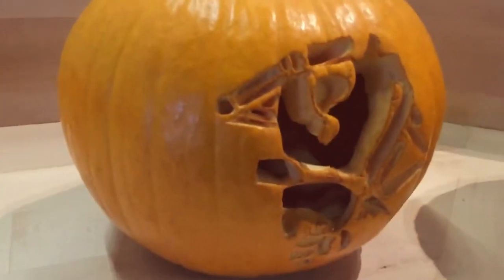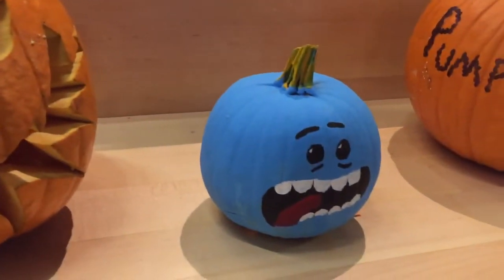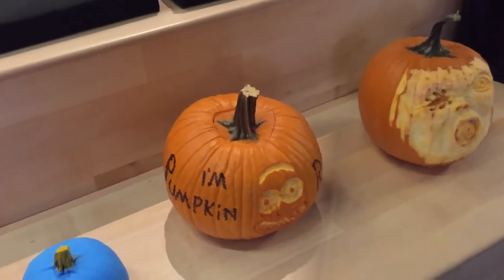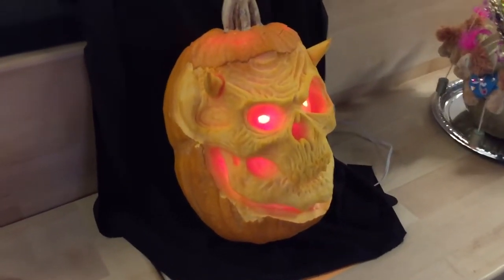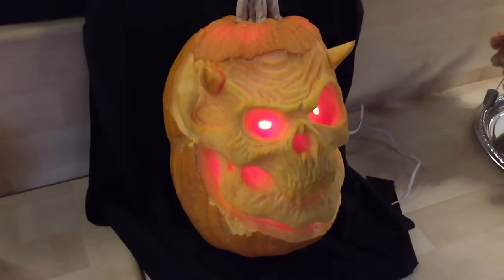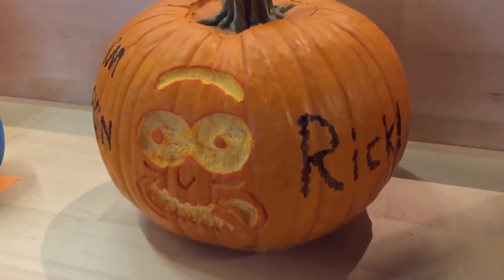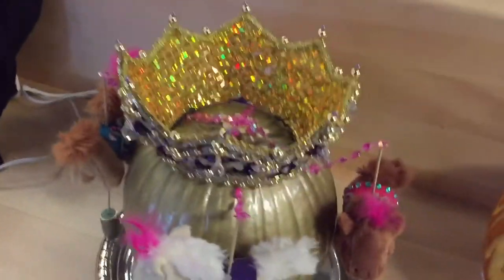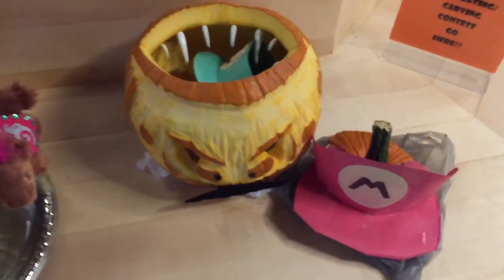Gearbox Software Halloween Pumpkin Entries 2017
Gearbox does a great job of celebrating holidays and events and Halloween is no exception.  Check out the entries into this year's Halloween Pumpkin contest.  These are really well done!

I was trying to be quiet recording this after I got back from lunch so as to not bother my co-workers working nearby.

Which one would you pick as a winner?